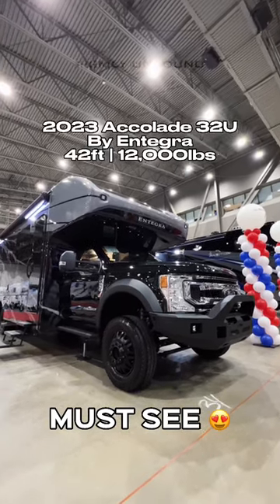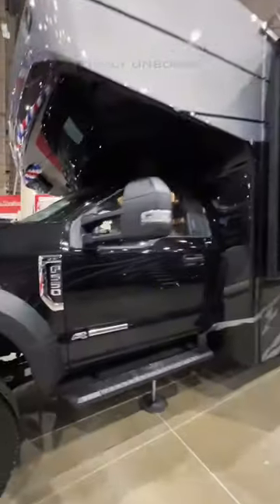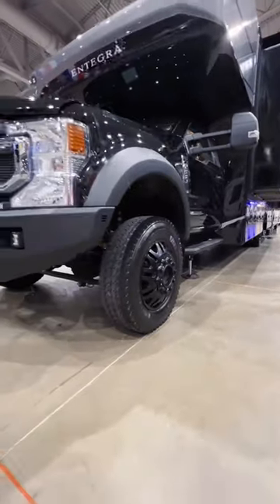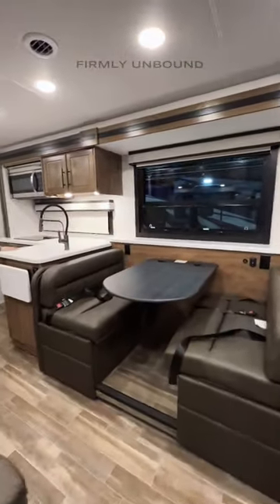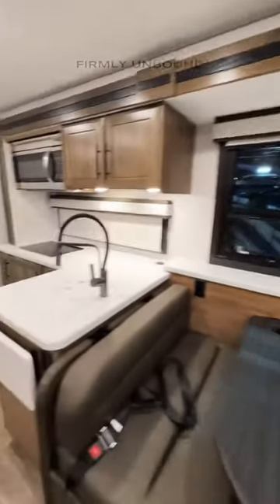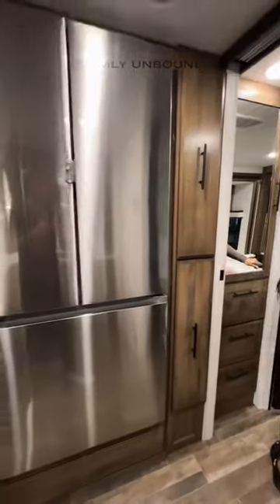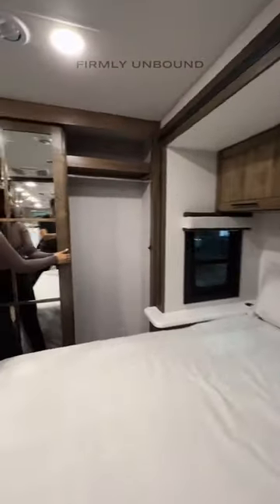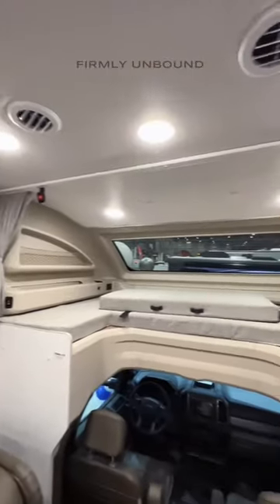RV that got EVERYONE’S Attention 🤯 2023 Entegra Accolade 32U